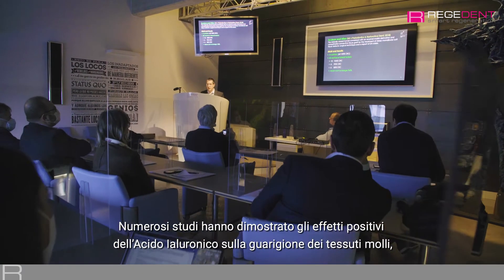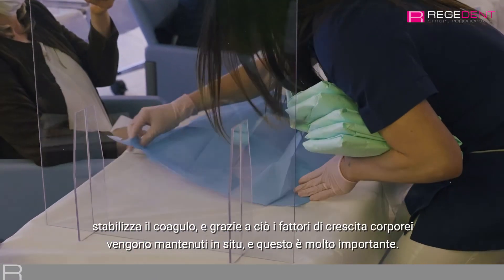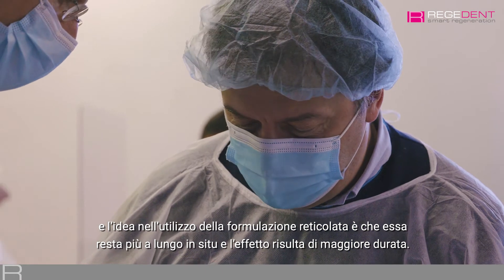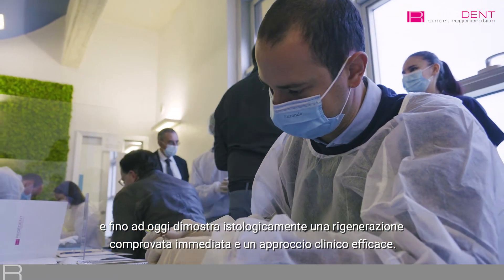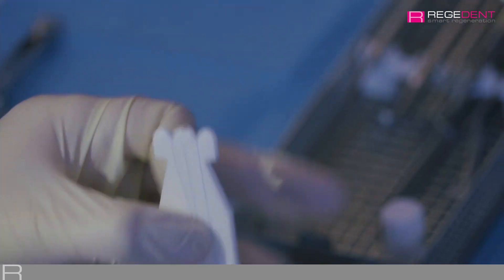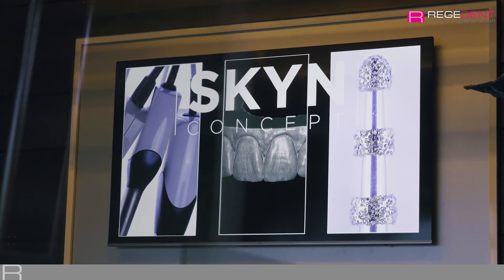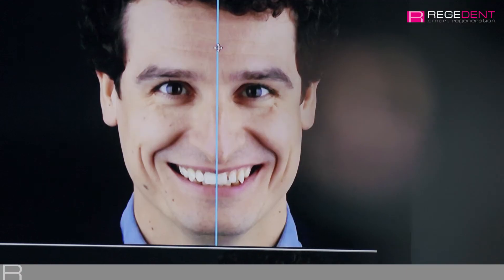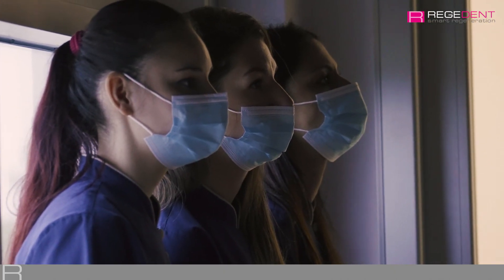Regedent Corso Teorico con Prof Anton Sculean e Prof Alfonso Baruffaldi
Acido ialuronico in Plastica-Estetica e Rigenerativa Parodontale
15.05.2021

For more information about the cross-linked hyaluronic acid gel (hyaDENT BG)